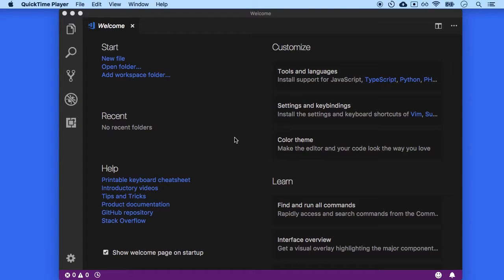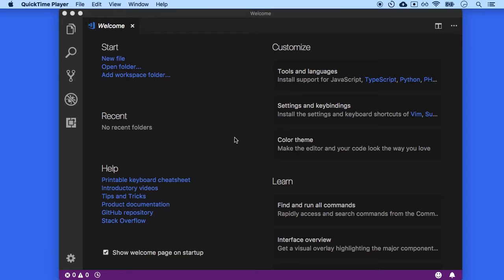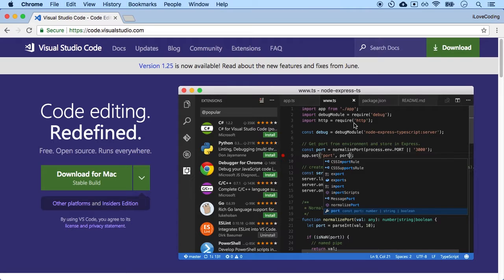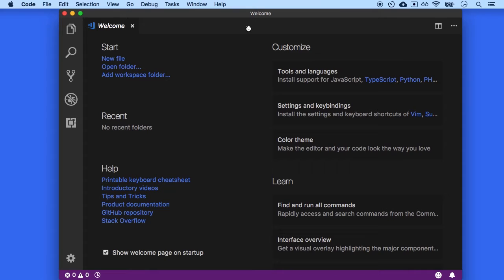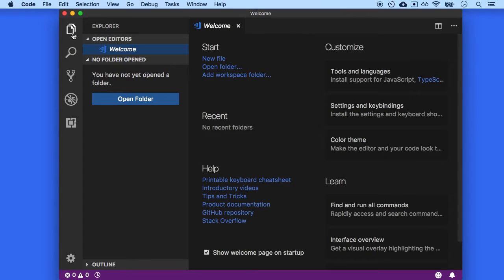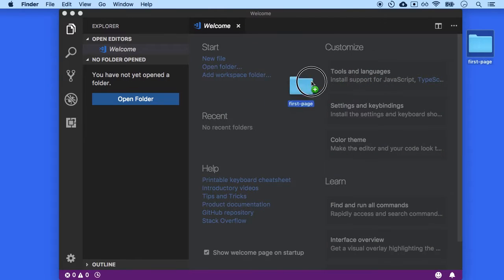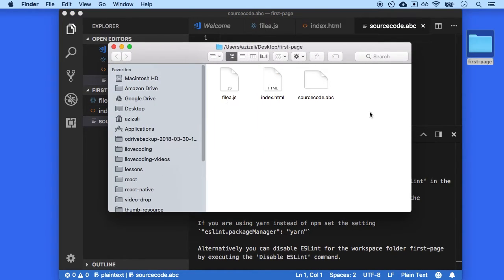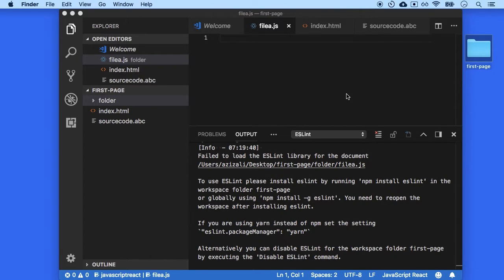Lesson 2 - Overview of the VS Code Text Editor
Learn whats so special about a Text Editor and learn some handy features they have. I have focused on the text editor called 'VS Code'. It is one of the most widely used software for writing code.